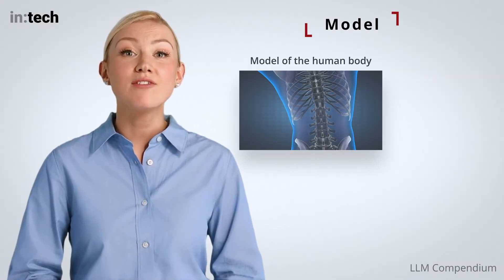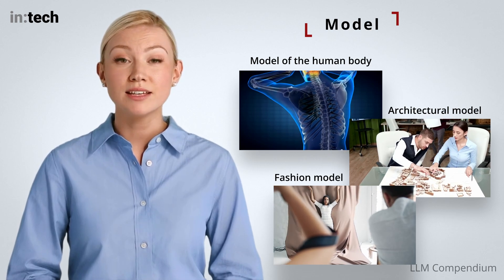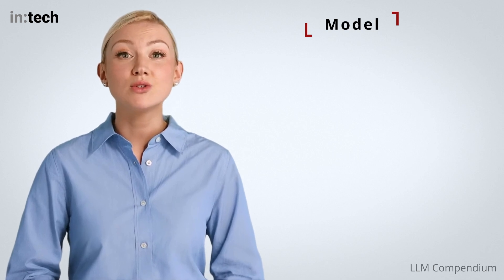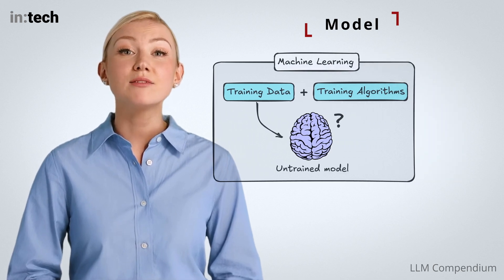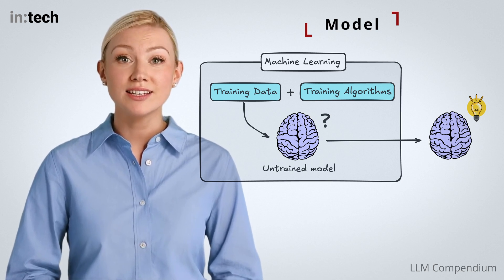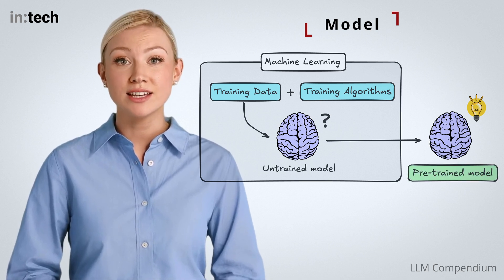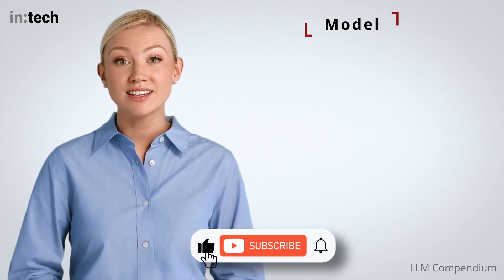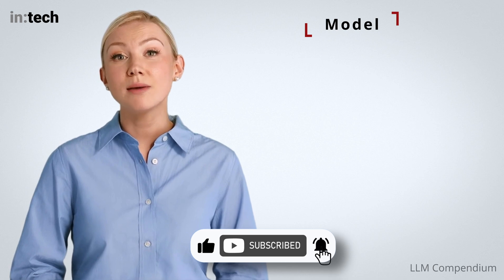LLM Compendium: Machine Learning Models - Part 1 - A high-level overview